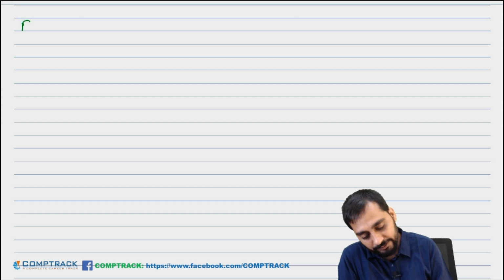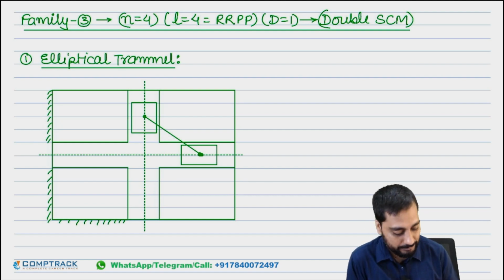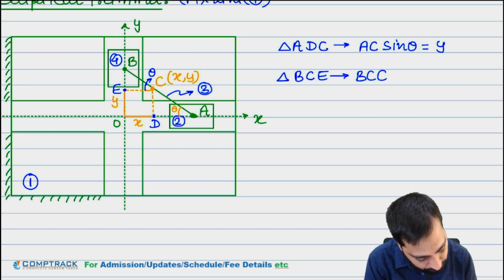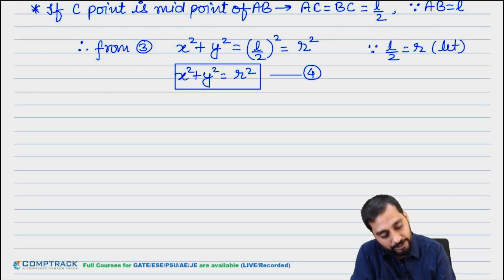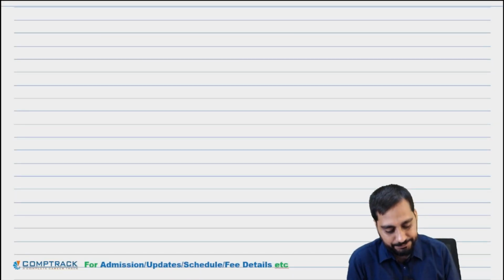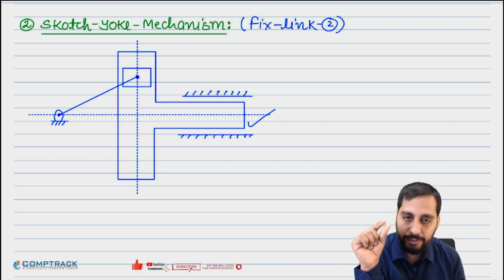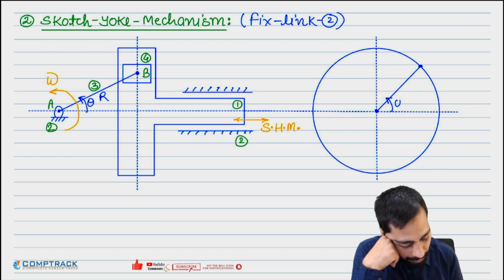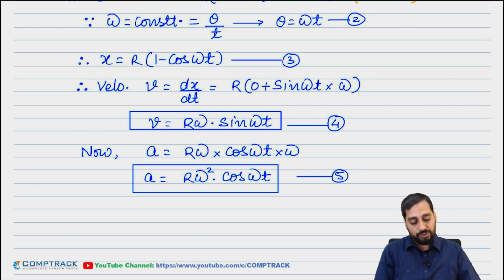Theory of Machines by Mudit Raj Sir | Inversions of Double SCM Part 1 | GATE Lectures Mechanical